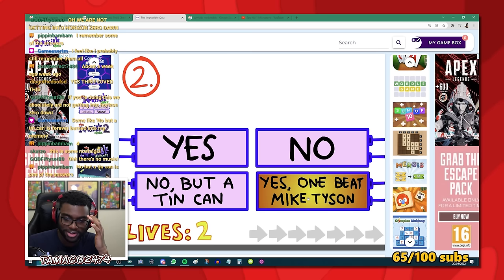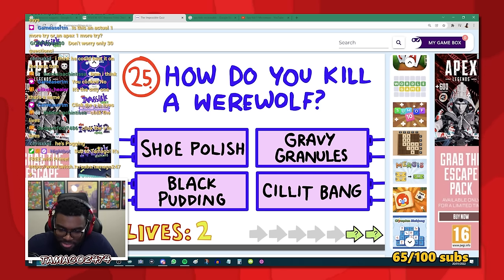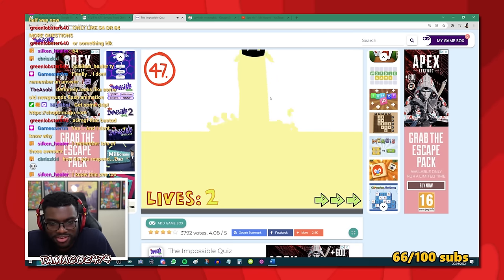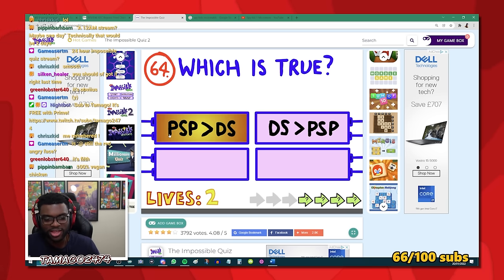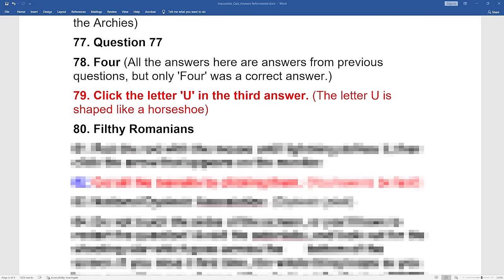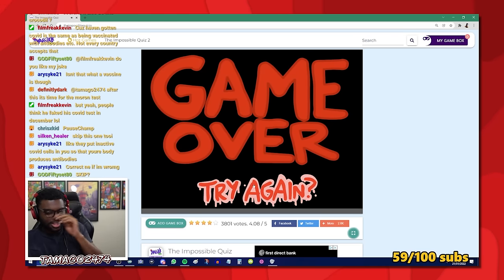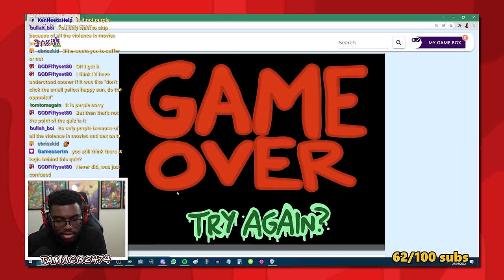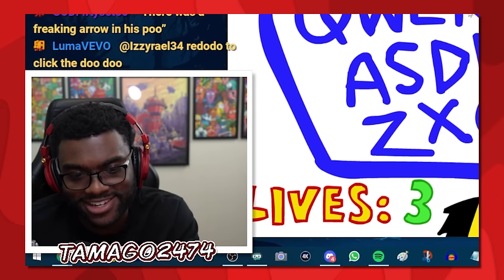The Possible Quiz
I took a quick look at the impossible quiz on stream.

💿 tracklist
Sneaking Into the Kitchen - Arthur Benson (ES)
The Postman - Kikoru (ES)
What's He Doing Here - Von Meyer (ES)
Fear | Catherine OST - Shoji Meguro
Oswald Theme Song - Evan Lurie
Deal or No Deal UK Theme Song - Augustin Bousfield
Slow Victory | Strike Force Heroes OST - Symphony of Specters
Worst Beat Ever Created [Number 2] - DistantCry
Pick Your Numbers - Claude Signet (ES)
Rain Outside, Sun Within - Arthur Benson (ES)
Tic Tac - Etienne Roussel (ES)
Late Night Show Intro - Kenny Fong
Sassy - Gary Combs (ES)
Perfect | Rhythm Tengoku OST - Masami Yone
Odd Behaviour - Arthur Benson (ES)
BoomBots Bonus Song - Terry Scott Taylor
At the Tropicana - Chalalatas (ES)
The Change - Adam Youngman, Daniel Bingham
Candle Collection - Dylan Sitts (ES)
Stay Whimsical - Arthur Benson (ES)
Sadness | Sonic Adventure OST - Fumie Kumatani
Greed - Reversus (ES)
Katamari on the Rocks | Katamari Damacy OST - Dokaka
Window Weepin' - Lennon Hutton (ES)
Minuetto - Luigi Boccherini
See the Roses - Justnormal (ES)
Phoenix Rising | God of War II OST - Cris Velasco
tempura - Justnormal (ES)
What Is the Light? - The Flaming Lips
Mercury Rip - Robert Ruth (ES)
Stage Clear | Sonic Mania OST - Tee Lopes, Falk Au Yeong, Jun Senoue
Toccata and Fugue in D minor, BWV 565 - Johann Sebastian Bach
Sanctuary Guardian | Earthbound OST - Keiichi Suzuki, Hirokazu Tanaka, Hiroshi Kanazu
The Last Artificer | In Other Waters OST - Amos Roddy
Euphoric (Instrumental) - Jobii, Iso Indies (ES)
Dearly Beloved | Kingdom Hearts OST - Yoko Shimomura
Sarabande - George Frideric Handel
Rey Mysterio - Boobie Lootaveli (KEIFERGR33N Remix)